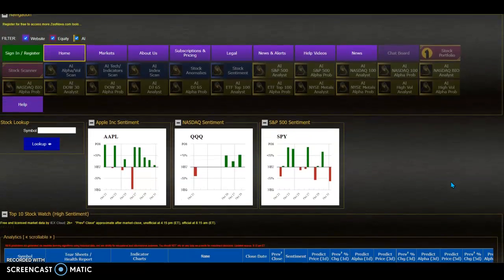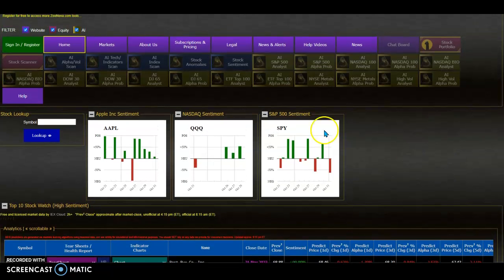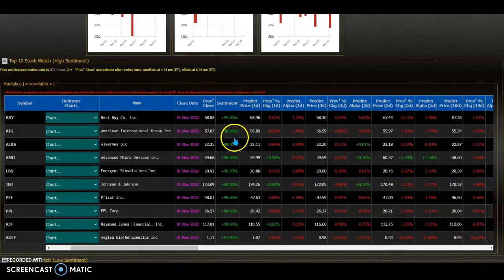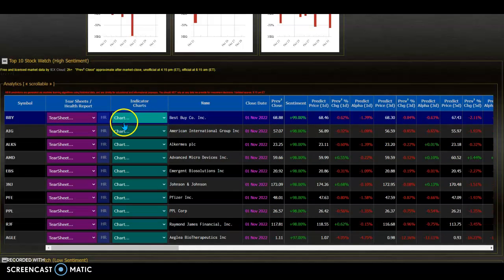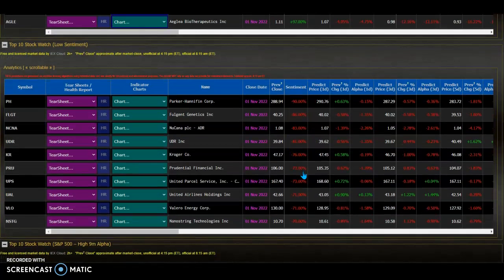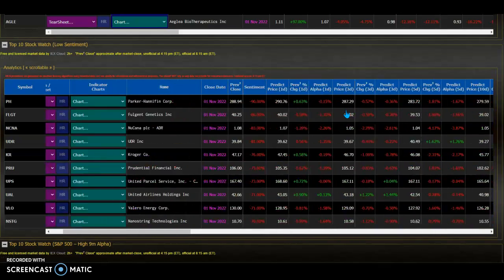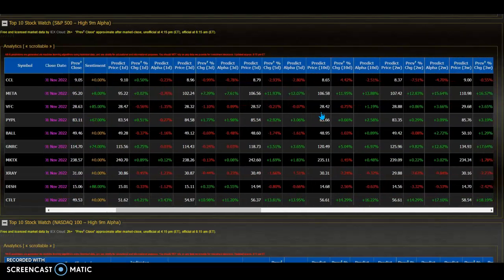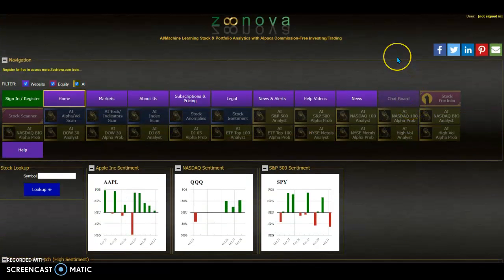Zoonova Homepage. Using AI/Machine Learning to show the Top 10 Stocks for Sentiment and Price/Alpha.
This video shows the information offered to the user on the Zoonova.com homepage. The homepage is completely Free and offers AI/Machine Learning Analytics for picking the Top 10 Stocks for Sentiment, Price, and Alpha analysis.
The AI/ML Models re-calculate using new data every night and then display the results on this homepage before the Market opens.